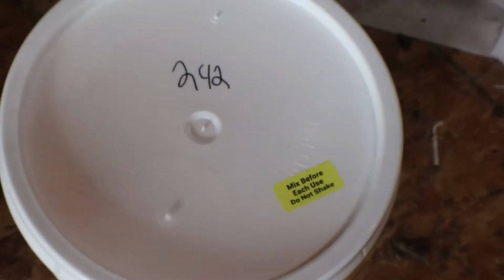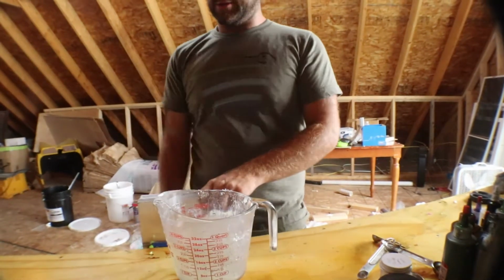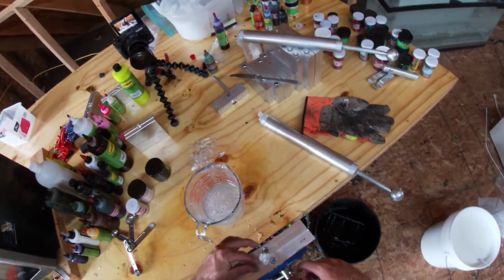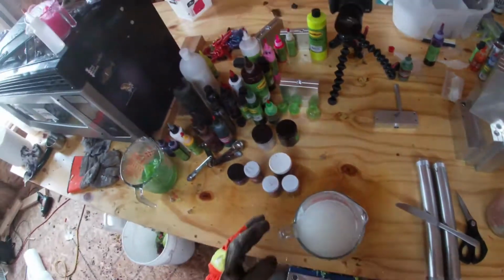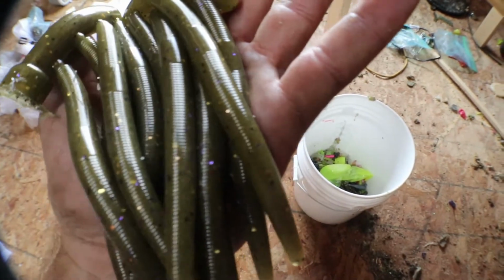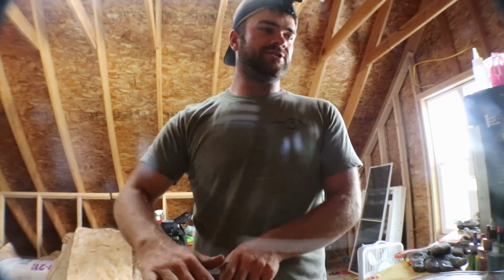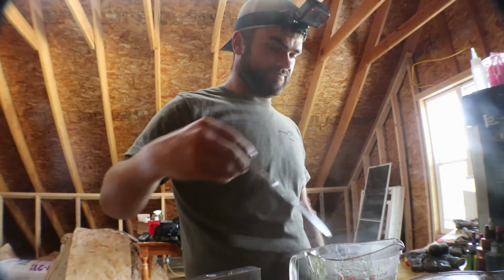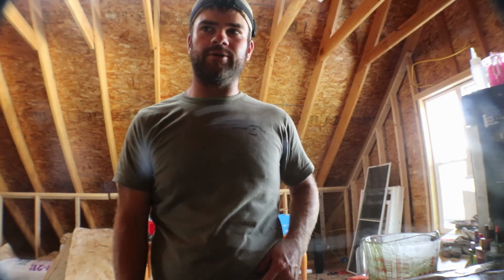MAKING SOFT PLASTICS IN THE SHOP (milk money, olive goby, and more)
sorry for the wait but life is hectic right now.  thnks for the watch !